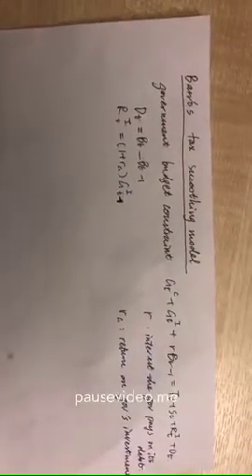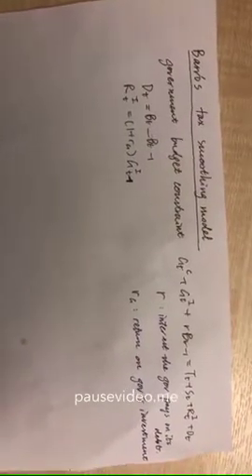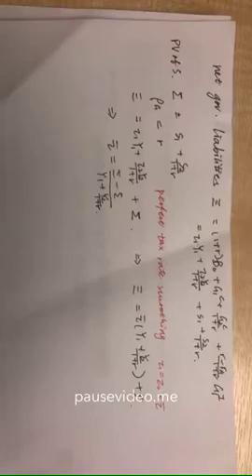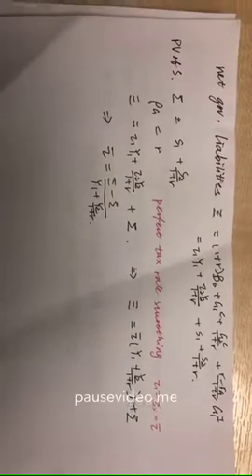Barro’s tax smoothing model pt.1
Covers golden rule of fiscal finance and tax smoothing. Starting with the intertemporal budget constraint plus the loss function, the optimal tax rate is derived.